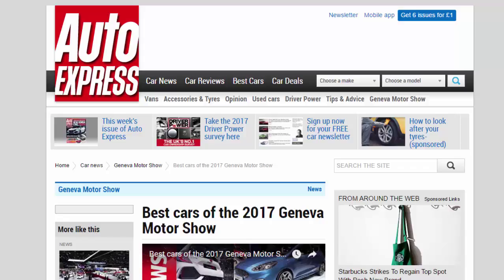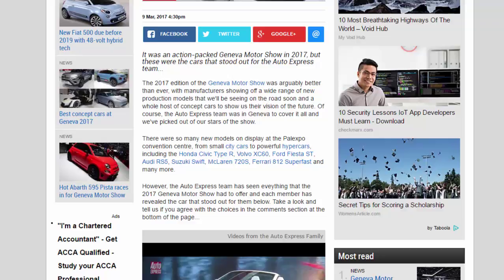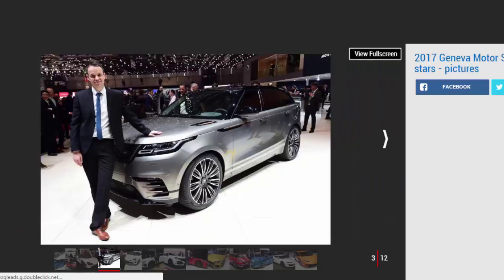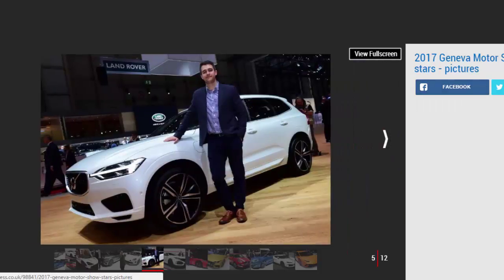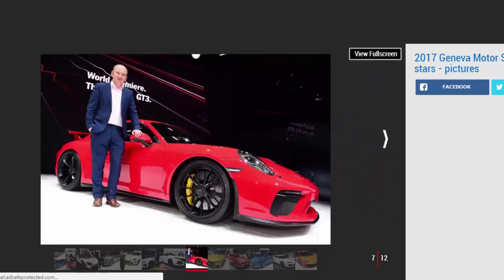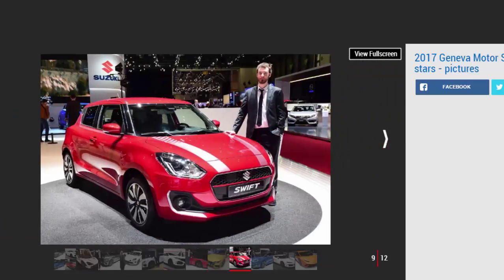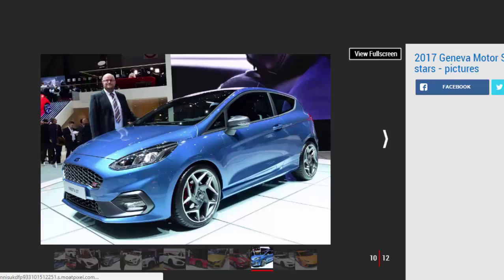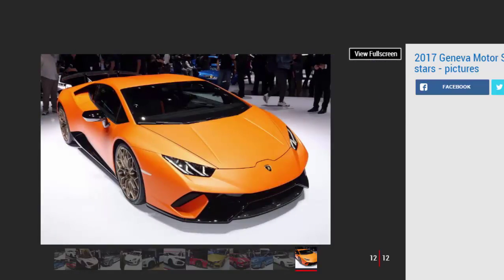Car Review - Best Cars Of The 2017 Geneva Motor Show - Read Newspaper Tv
Read newspaper:
Car review - Best cars of the 2017 Geneva Motor Show
Source: autoexpress.co.uk